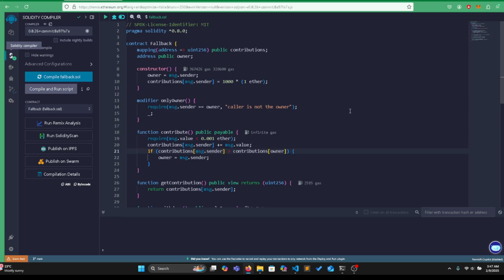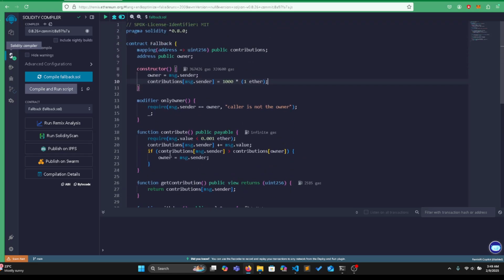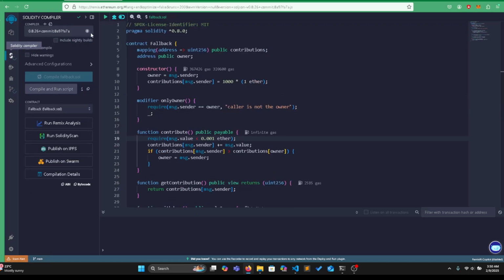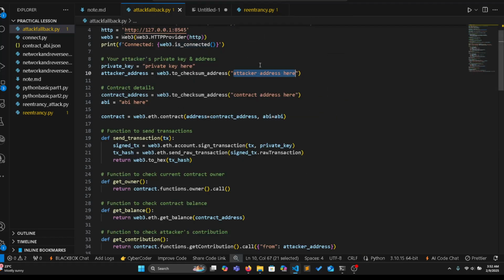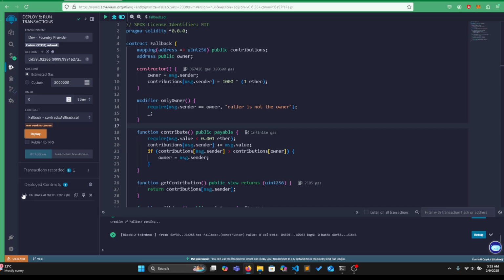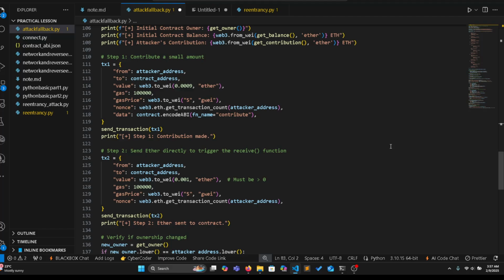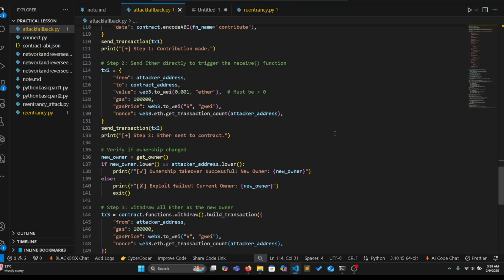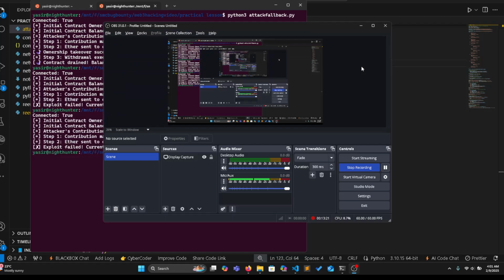16 Practical real world smart contract bug bounty1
In this video I will show you how to test the smart contract hacking

🔐 Launch Your Blockchain Security

Career: Web3 Security Analyst Training + 1:1 Mentorship

Ready to become an in-demand Web3 security pro? Our intensive Hands-On Blockchain Security Training delivers real-world skills through 8 progressive assignments + personalized 101 mentorship:
✅ Master Industry Tools: Web3.py, Slither, Etherscan APIs, Anvil
✅ Tackle Real Challenges: Exploit vulnerabilities, reverse-engineer live contracts (like DAI), & simulate historic hacks
✅ 1:1 Expert Guidance: Get tailored feedback and career advice from seasoned auditors
✅ Build a Job-Ready Portfolio: Exploit scripts, analysis reports + a certification-worthy vulnerability scanner
Roles You’ll Prep For:
• Smart Contract Auditor
• Blockchain Security Engineer
• DeFi Protocol Analyst
🎯 Outcomes:
✔️ Certification & LinkedIn endorsements
✔️ Portfolio proving practical expertise
✔️ Skills aligned with top Web3 employers
Designed for professionals seeking mentorship-driven, practical training.